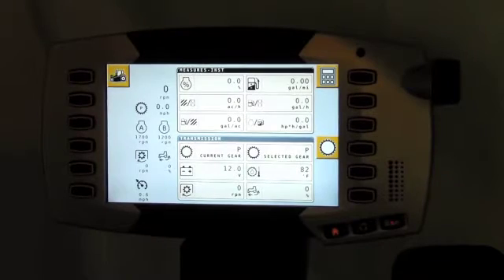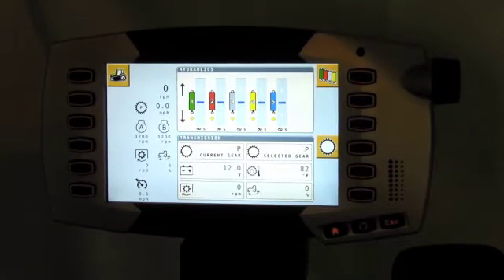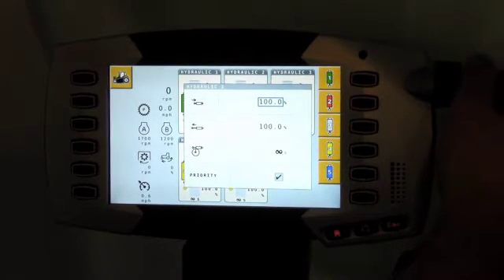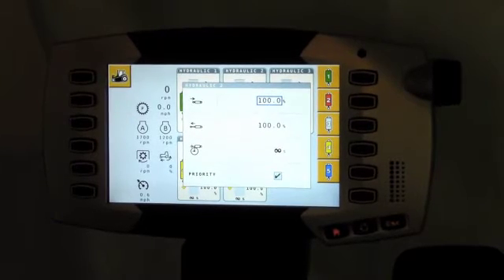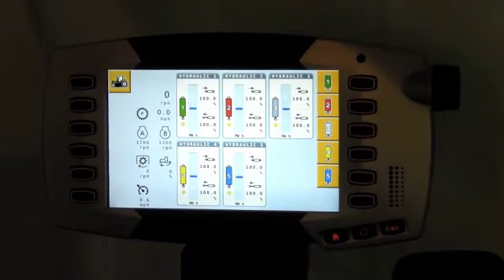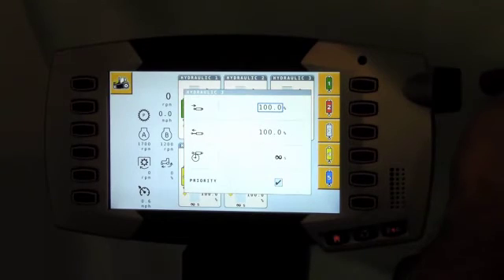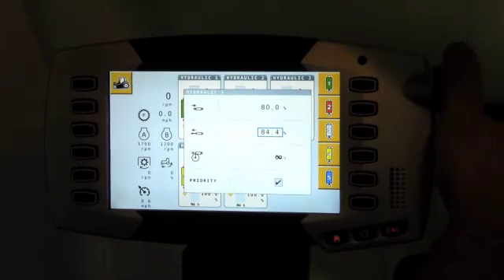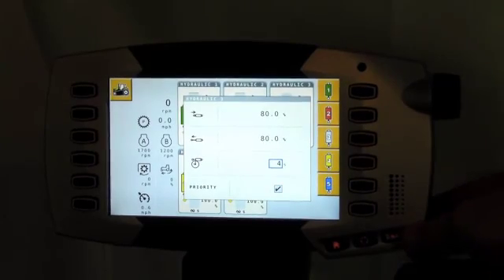Challenger MT - TMC Display - Hydraulics